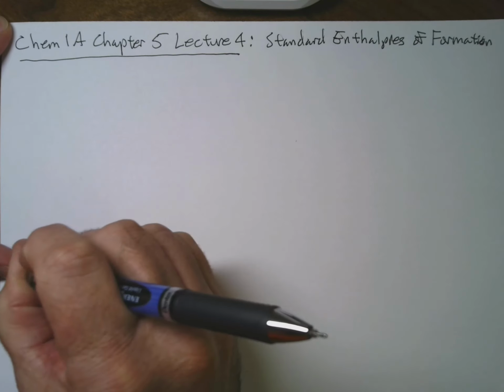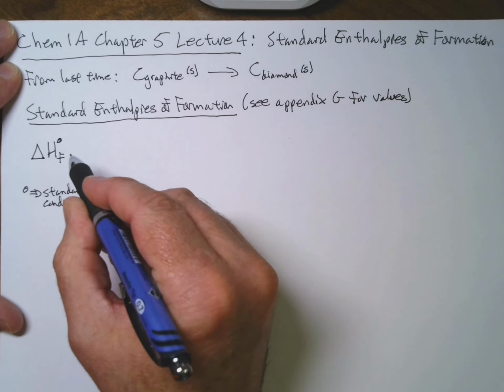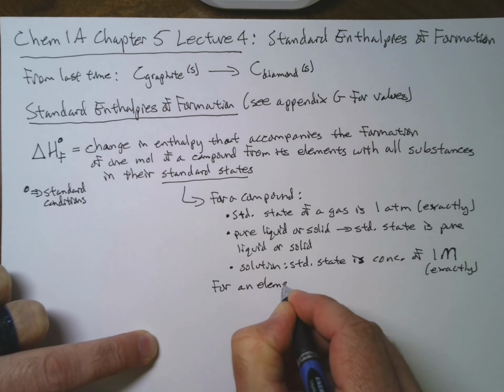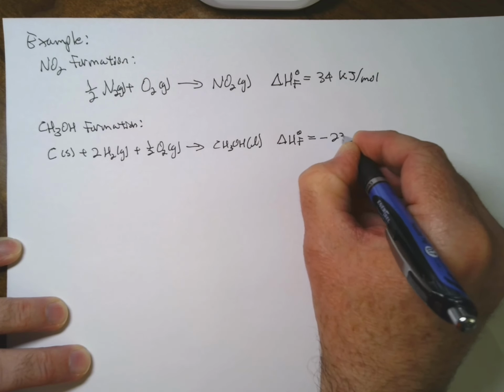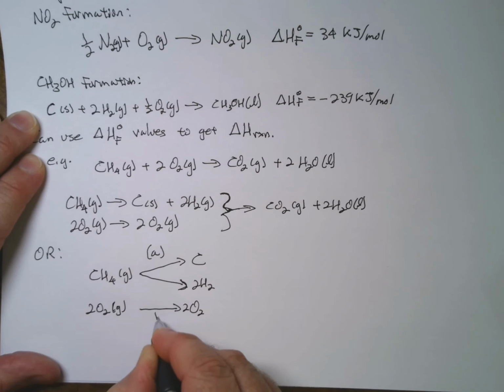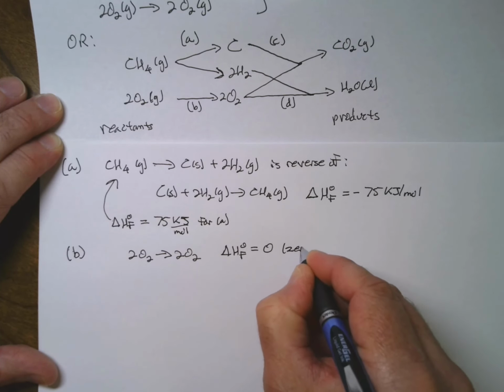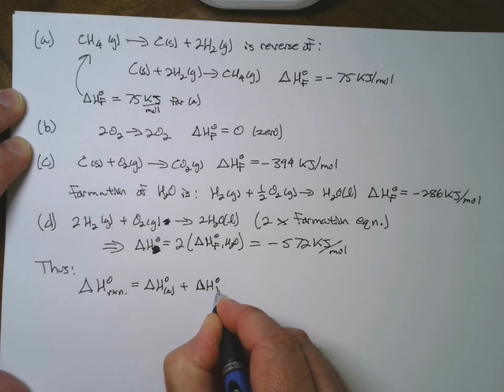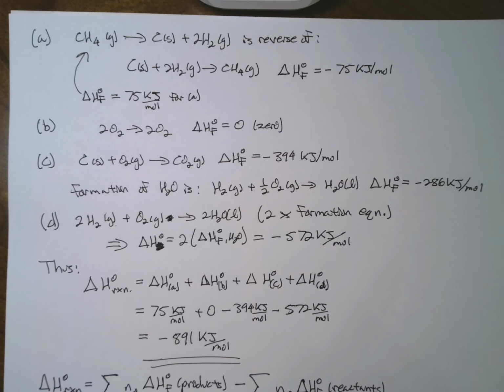Chem 1A Chapter 5 Lecture 4 Standard Enthalpies of Formation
Dr. Pitcher explains the concept of standard enthalpies of formation and goes over an example.